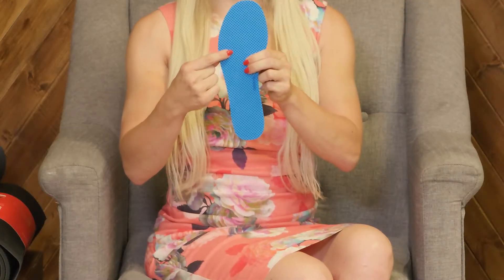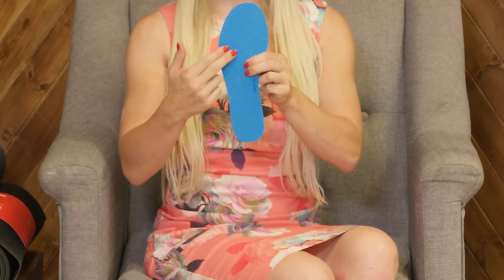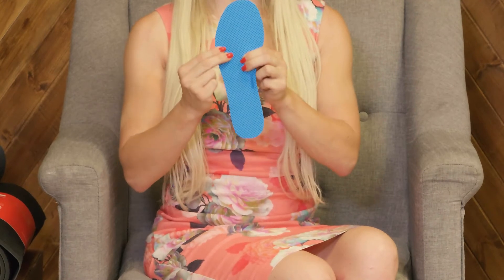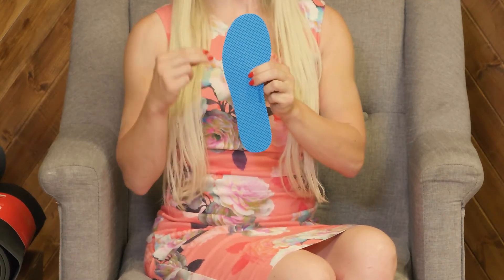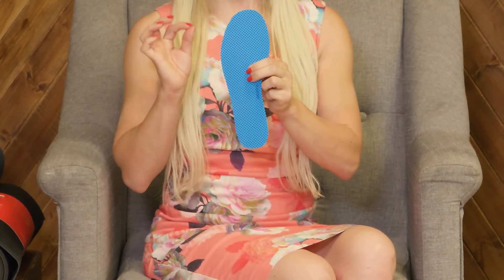How does the Naboso texture work? The science of touch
Texture, aka, two-point discrimination, is the power behind all Naboso products.

The skin on the bottom of the feet and palm of the hand is sensitive to texture or two-point discrimination.   When stimulated, the nerves of the feet communicate with the brain to tell the nervous system where the foot is in space.

The better we can feel our body, the better our movements.

To view the full sensory product line by Naboso please